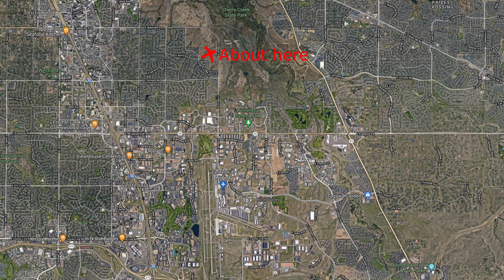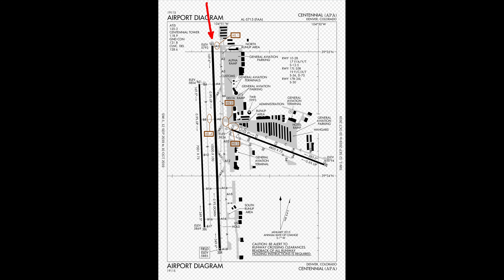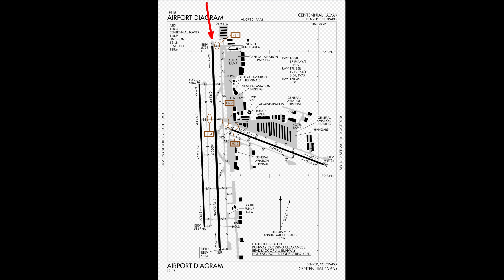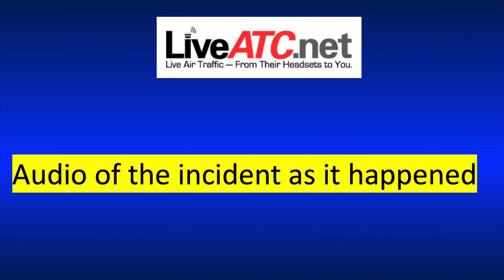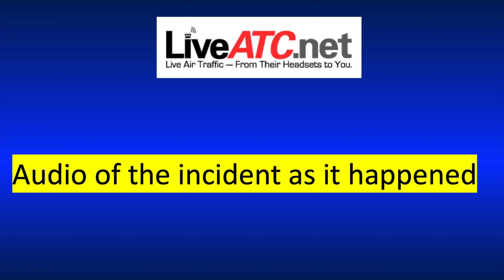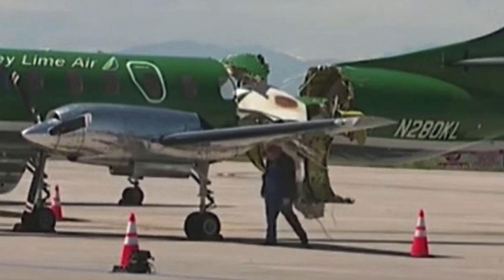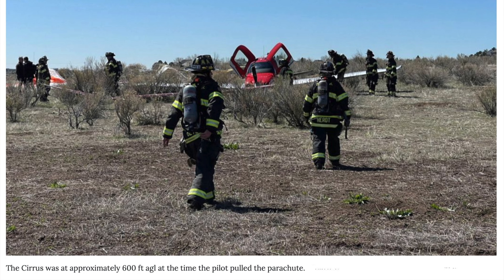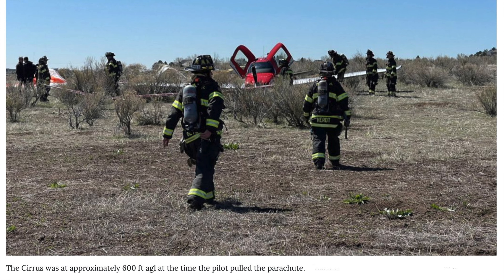Mid-air collision with actual audio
On May 12, 2021 near Centennial Airport, a Cirrus SR22 and a Fairchild Swearingen Metroliner collided on approach. Hear the actual audio from the Tower and understand the circumstances.